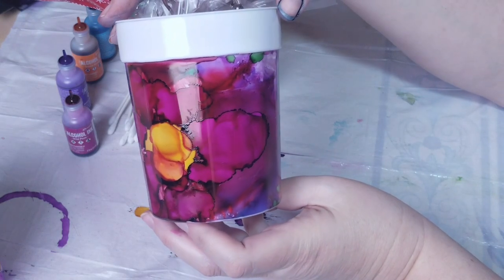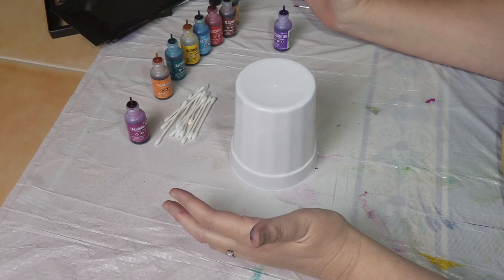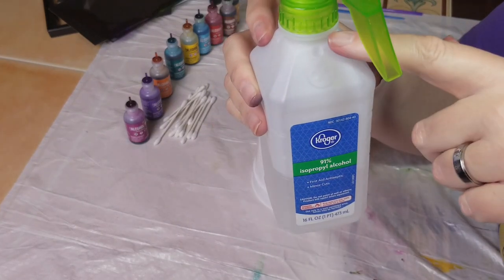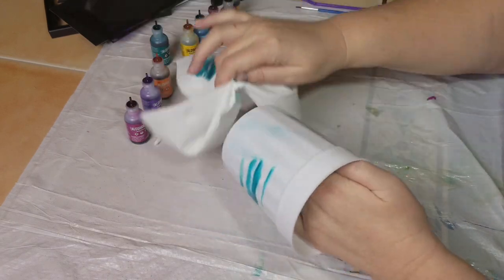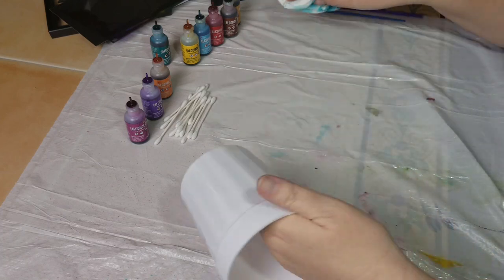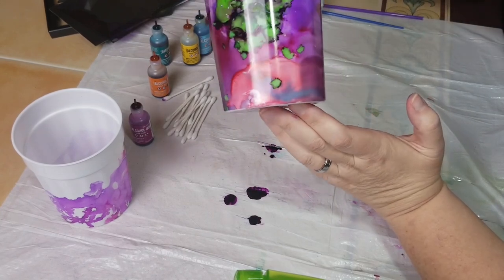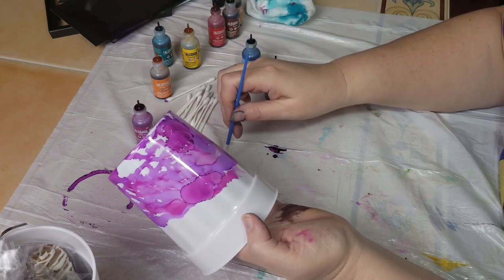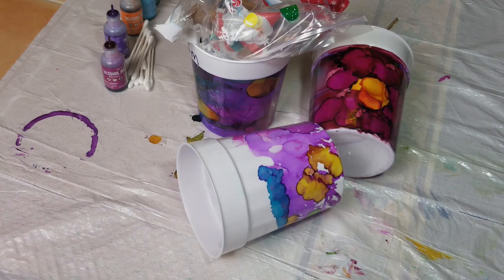DIY Quick and Easy Alcohol Cup Painting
Looking for a quick and easy way to make gifts for your kid's teachers? GeekMom will show you how to make alcohol painted cups.

Supplies you will need:
Alcohol Ink ( I used Ranger brand but it probably does not matter)
Plastic cups - 3 for a dollar at Dollar Tree
Rubbing Alcohol
Drop cloth for work surface
Gloves (more on that in the video)